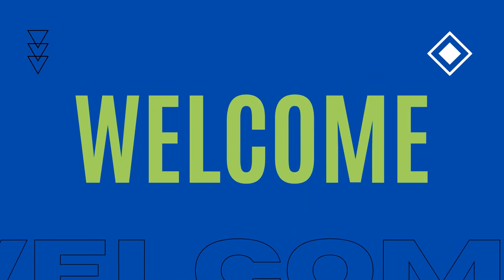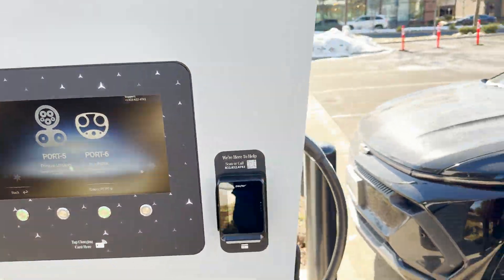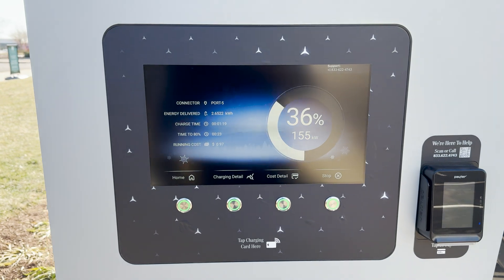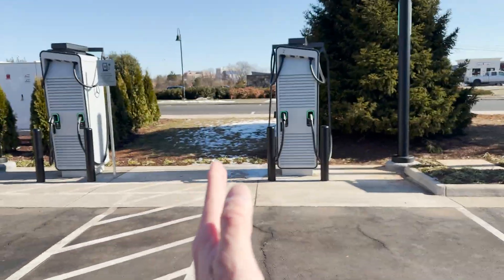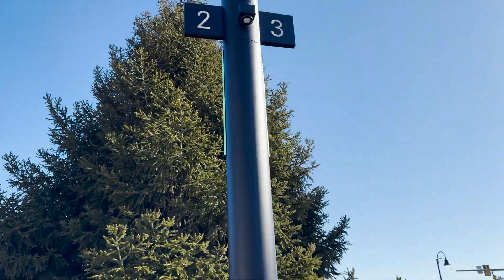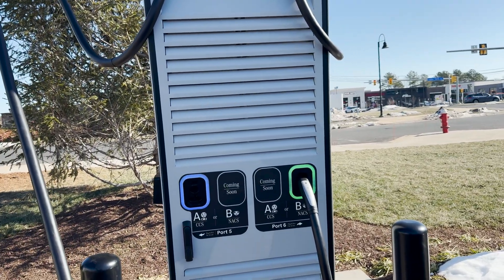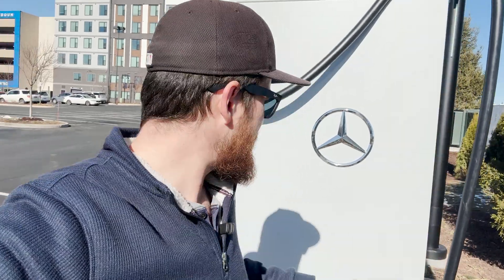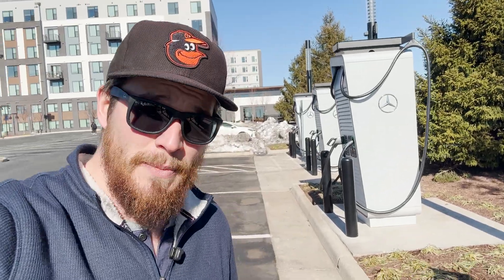Tour of Mercedes-Benz Alpitronic Site in Ashburn, VA! Finally! More reliable chargers in the US!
*Updates*
1. After this was recorded it was discovered by a viewer of @TheArkansaseTraveler that Walmart was also going with Alpitronic! This is a huge deal!
2. The Alpitronic units can have up to 4 cables, so it is likely there will be additional handles, not built-in adapters.

In this video I give a site tour of a Mercedes-Benz Charging site that has Alpitronic HYC400 units. I also talk about why Alpitronic entering the US market is so important. Let's get into it!
Follow My Other Social Media Here!!!
Apps Used on the Average EV:
-Windy
-A Better Route Planner
-Chargeway
-Plugshare